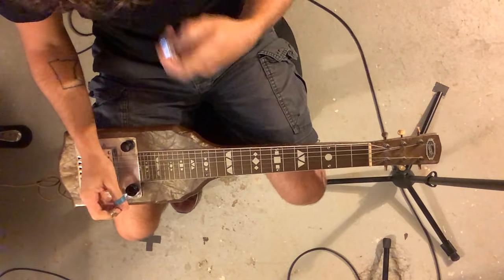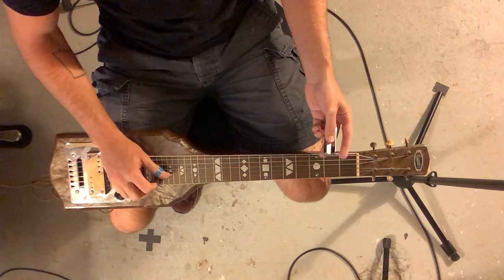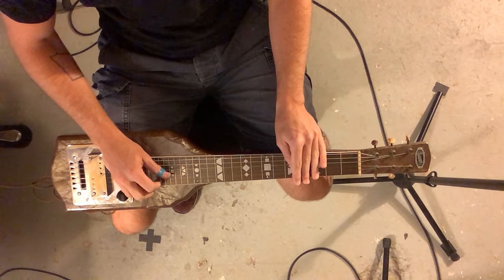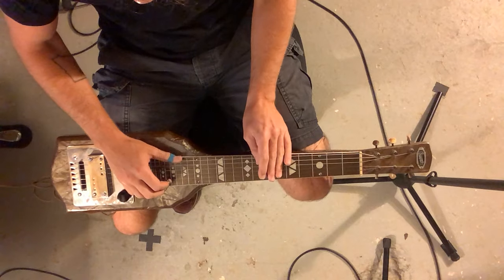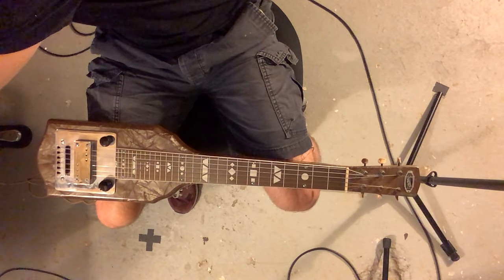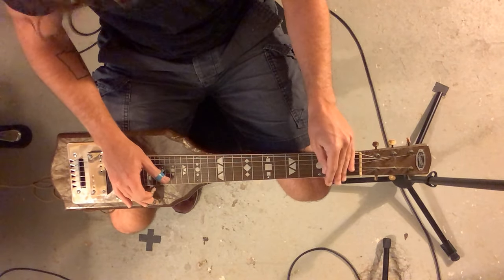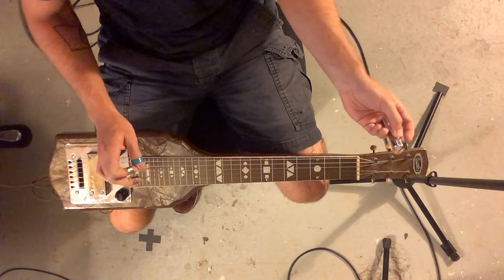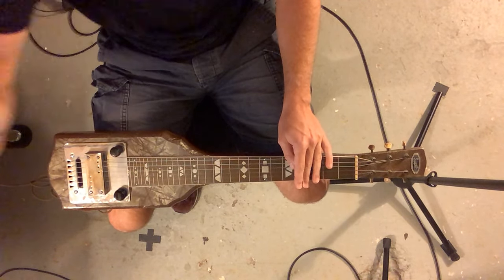Dock Of The Bay Lap Steel